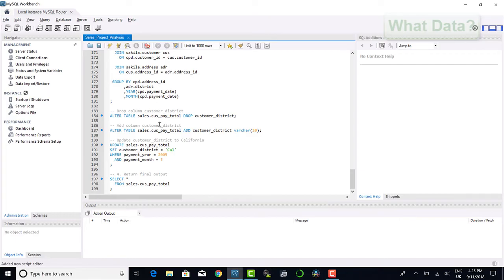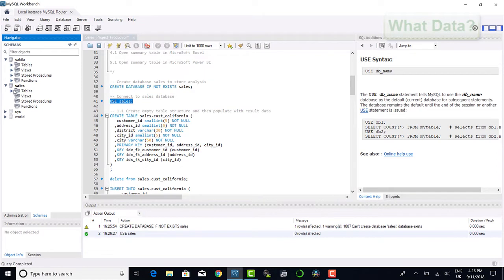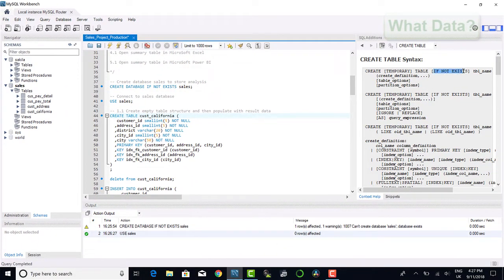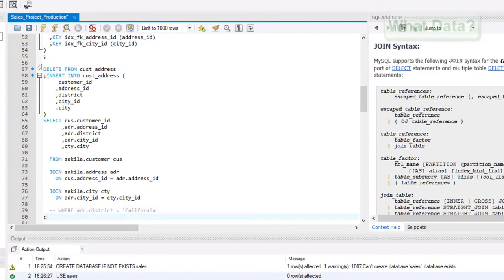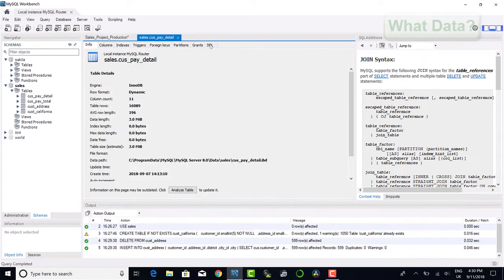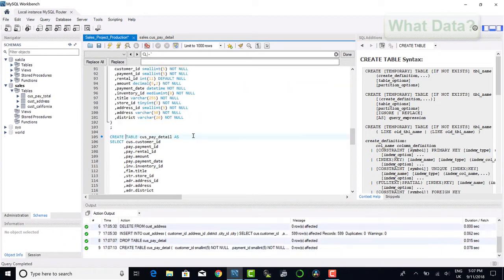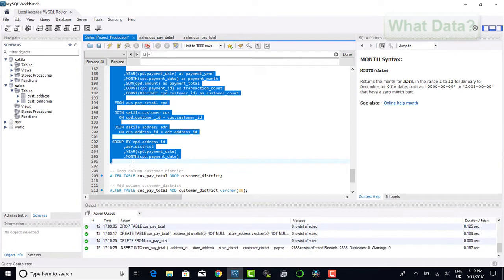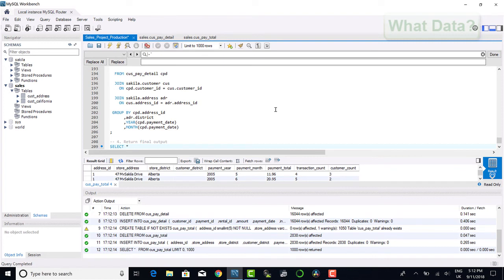Business & Data Analysis with SQL - 29 Sales Project Part 4 Send to production